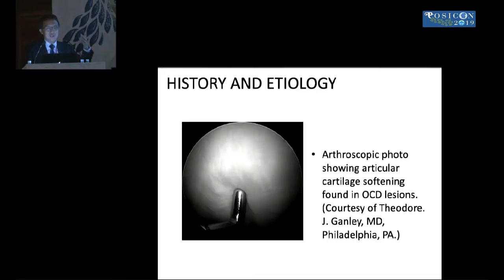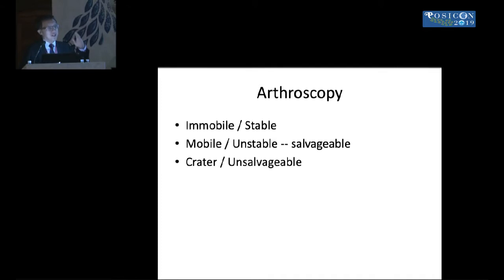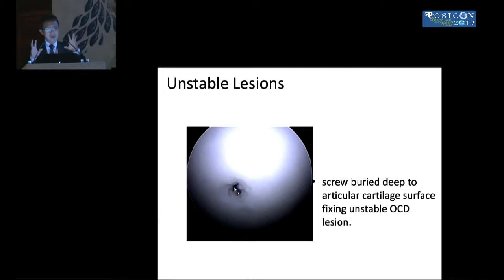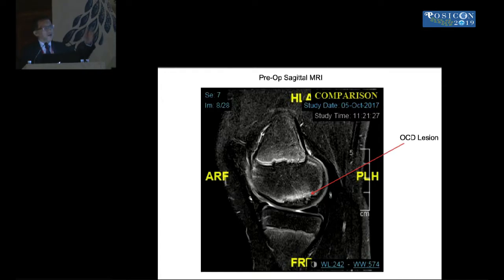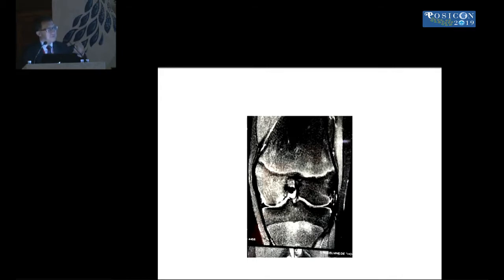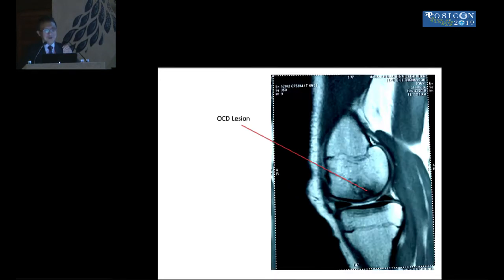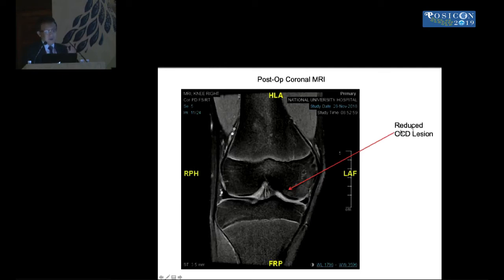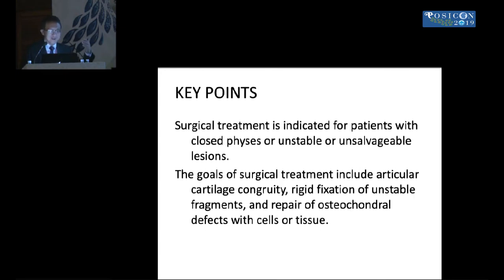Dr James Hui psp 2